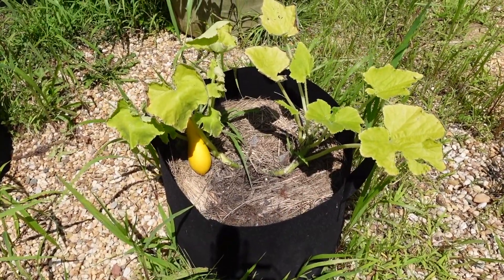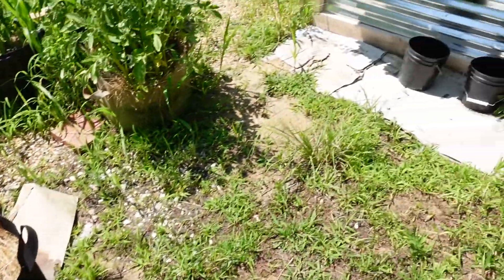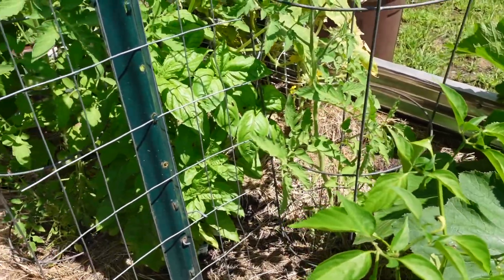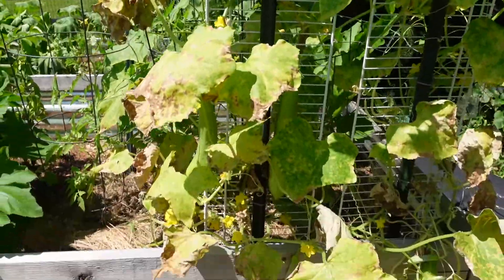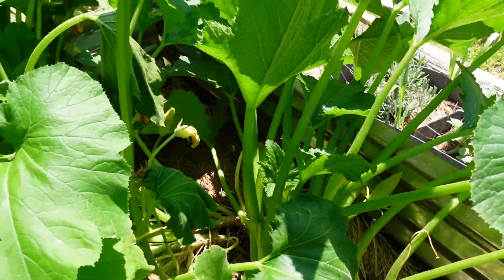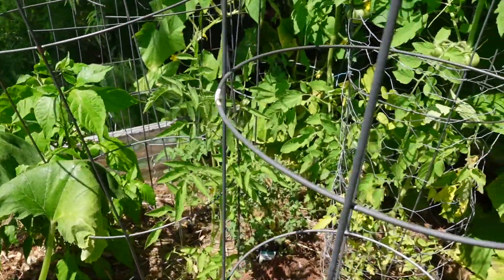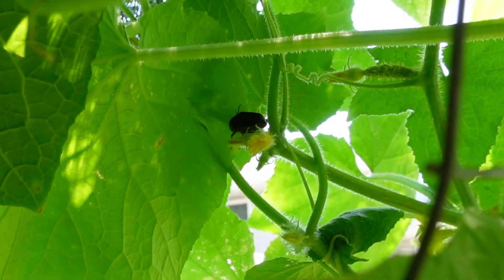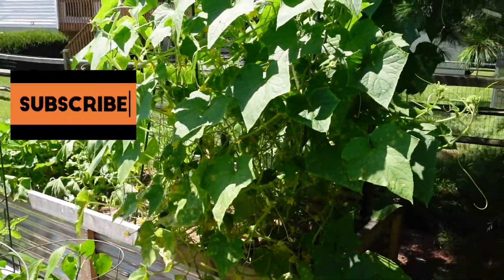July garden tour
7/26/2022 July garden tour

Walking around showing how the garden is doing in July. It’s been hot here for the last week. Check out how the cucumber trellis are making out. Going through and showing the fruits and vegetables in the fabric grow bags and the raised garden beds.

10 gallon grow bags 12 pack
AQUANEAT Aquarium Air Pump
1000mL squeeze bottle
5-Piece Set of Patented Stackable 13-¼” Sifting Pans
New Microphone
30OZ Mosquito Bits